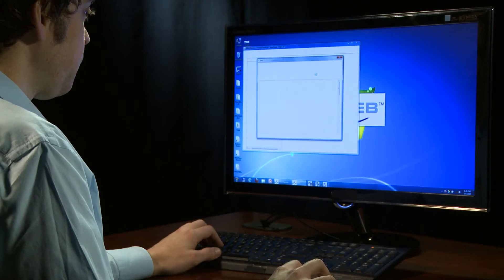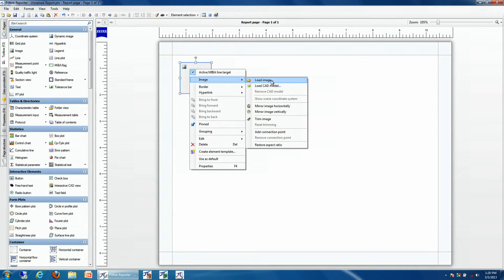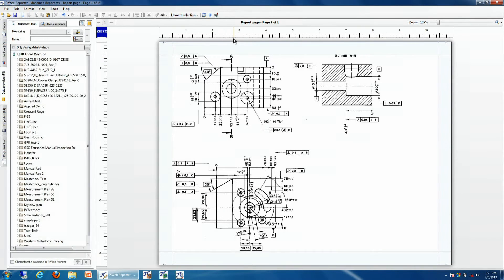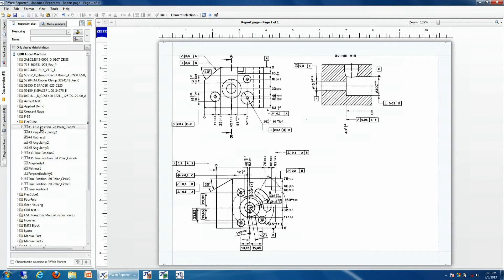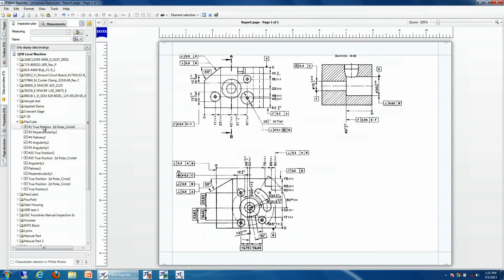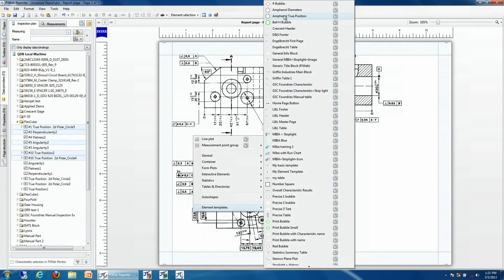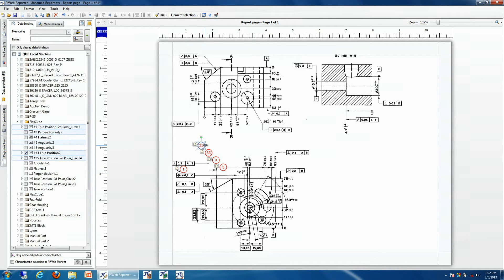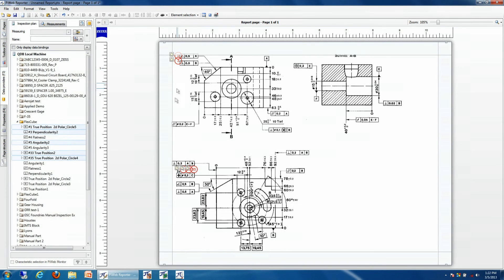PiWeb_Reporter_Bubble_Prints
PiWeb Reporter

PiWeb Reporter is the graphical user interface to design the blank reports that will be populated and viewed using PiWeb Monitor.